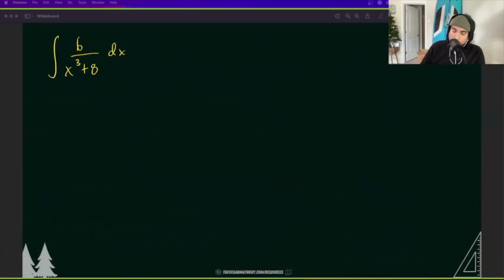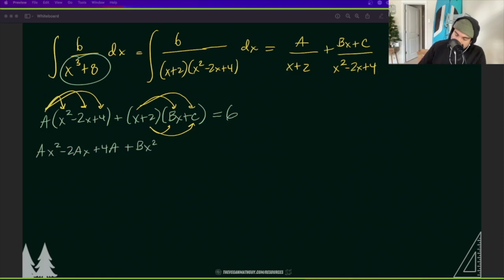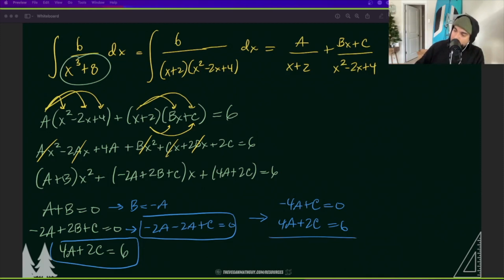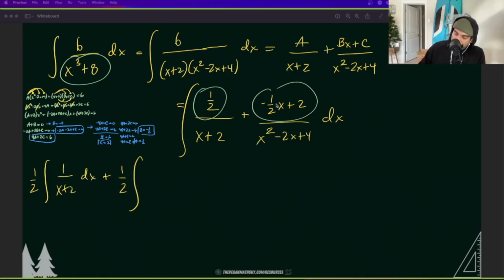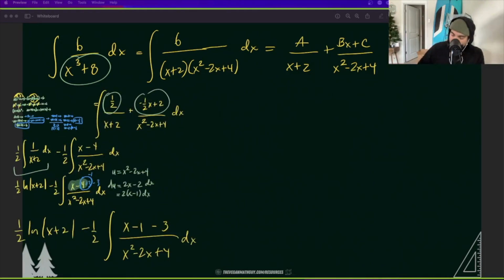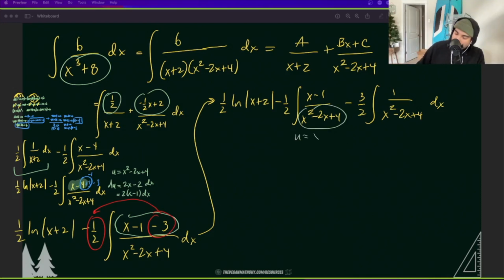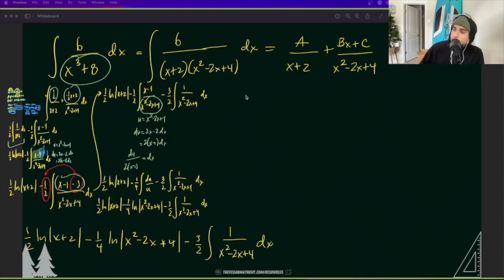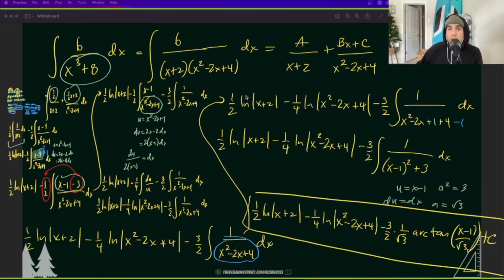Sum of Cubes Integral WALKTHROUGH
Check out how we solve problem 66 from my book, "Book of Anti Derivatives"